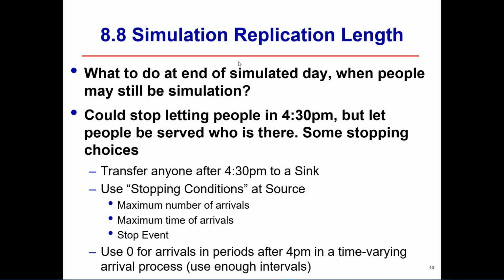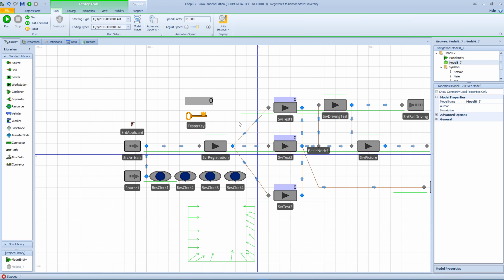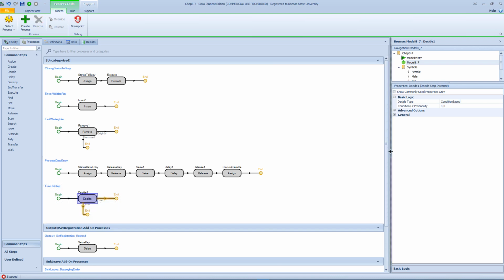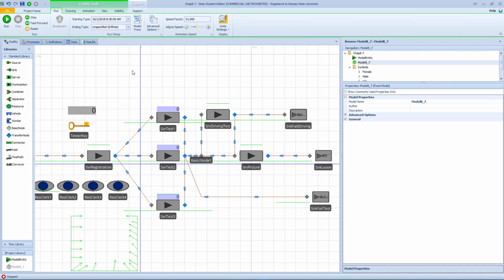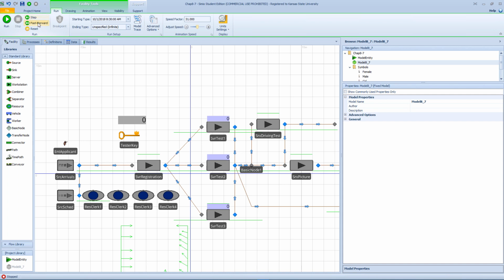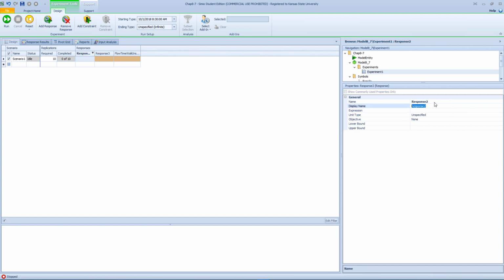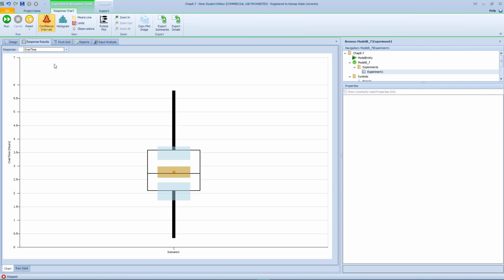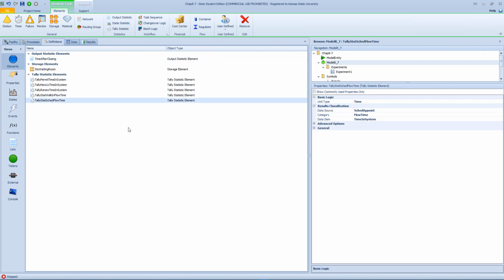IMSE 643 Chapter 8-8 of SIMIO Workbook - The DMV Office (7/7)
Chapter 8-8 of SIMIO Workbook
- Controlling Simulation Replication Length
- Non-Terminating Simulation Stopping Conditions